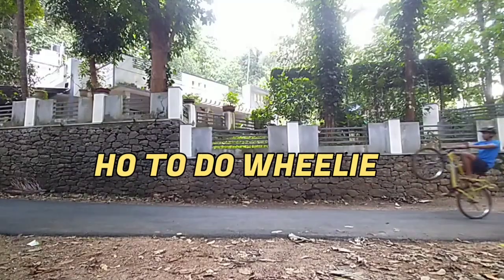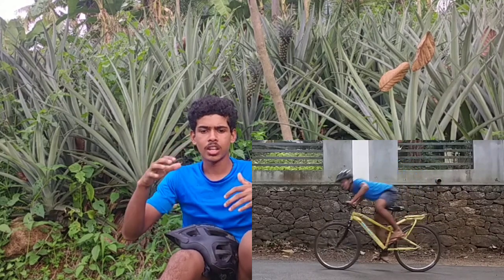how to wheelie on non gear cycle?? 💯